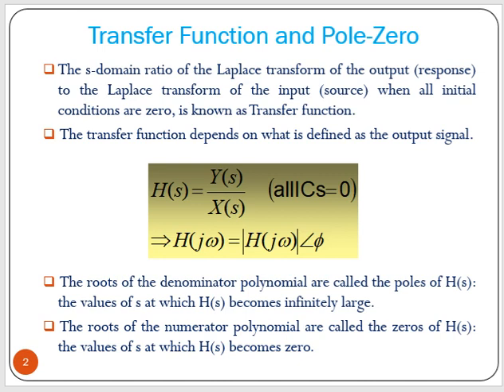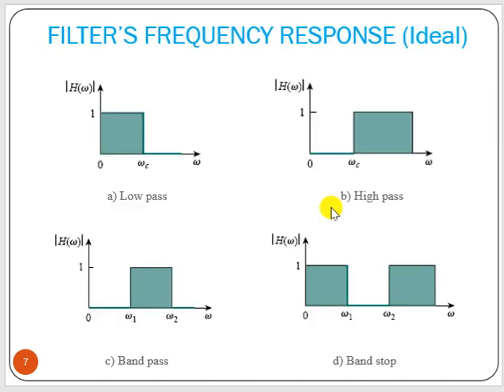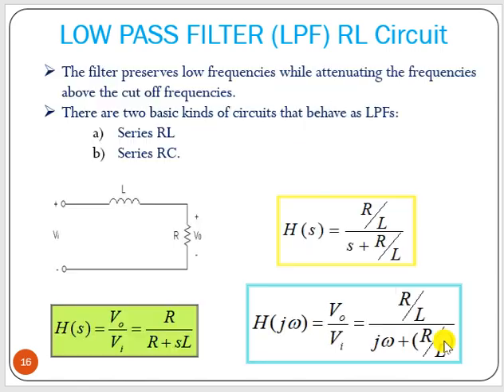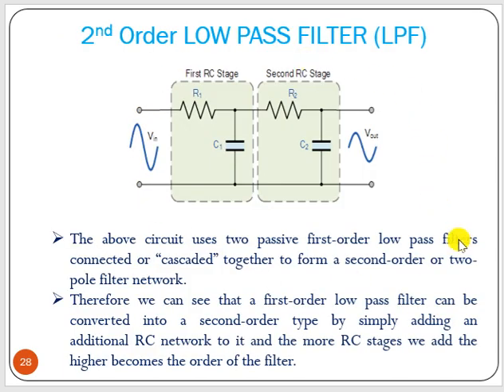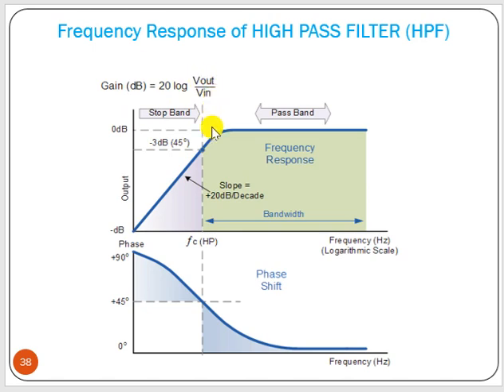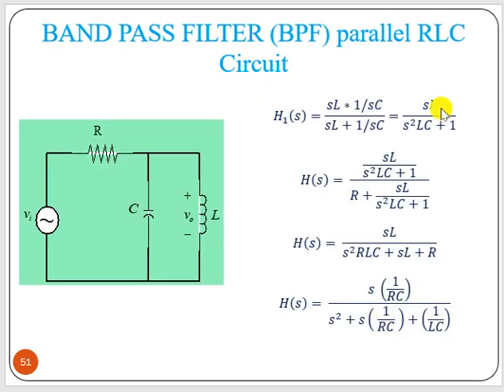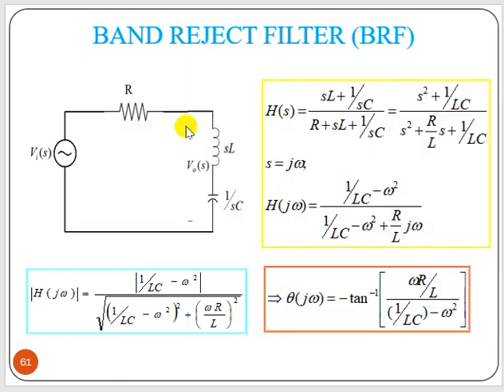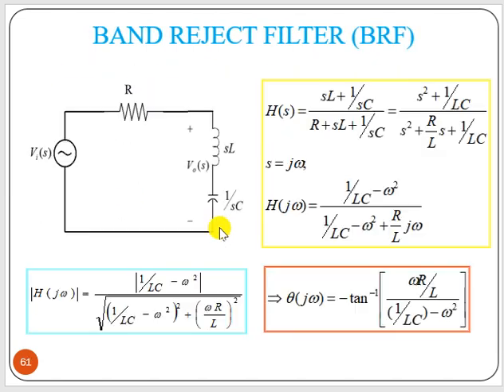Lecture 19 Passive Filter circuits